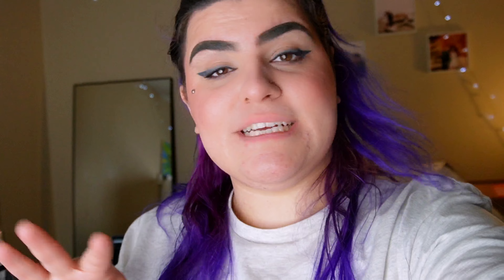The Art of Capturing Deliciousness: A Pistachio Cheesecake Experience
Join me behind the scenes as we decorate and photograph a delicious pistachio cheesecake! We'll be adding the finishing touches to the cheesecake, setting up the studio, and taking some eye catching shots! You'll get an exclusive look at the process and see how I turn this dessert into a stunning masterpiece. We'll capture different angles and highlight every scrumptious detail. Get ready for a mouth-watering experience and an inside look at the art of food photography!